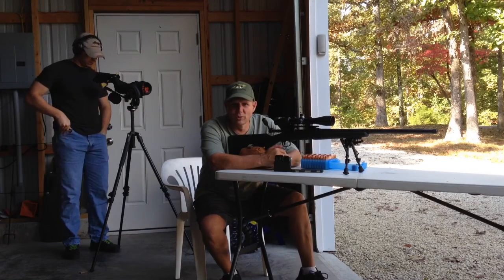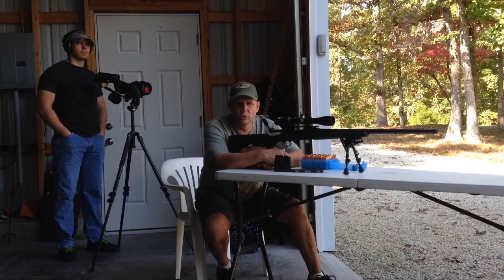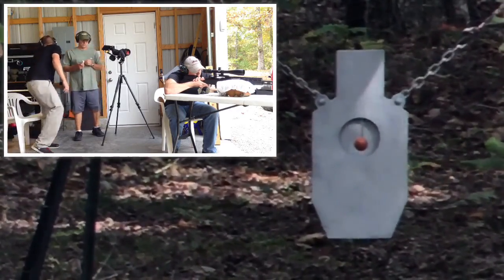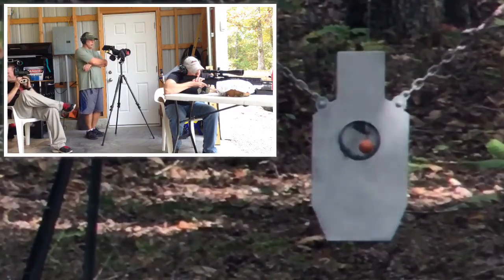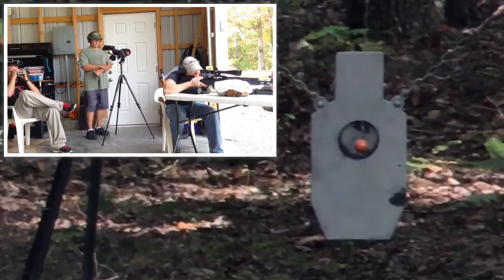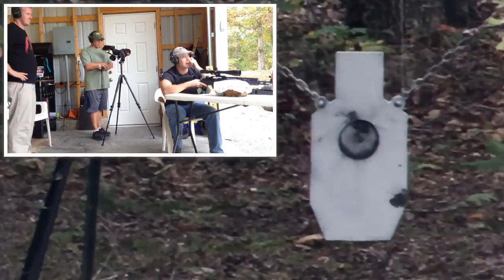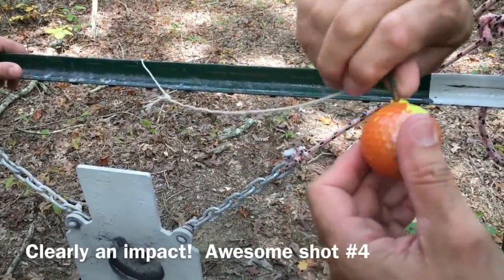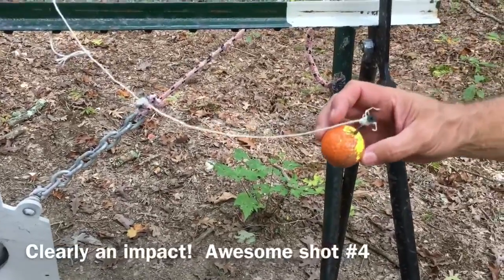Springfield M1a 300 yard Golf Ball Challenge